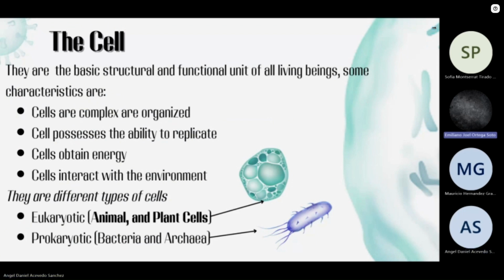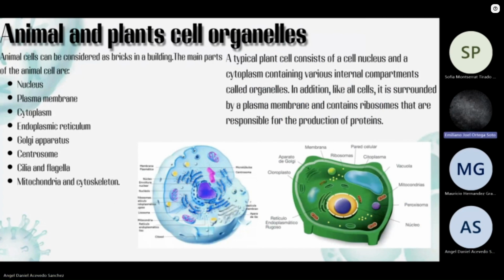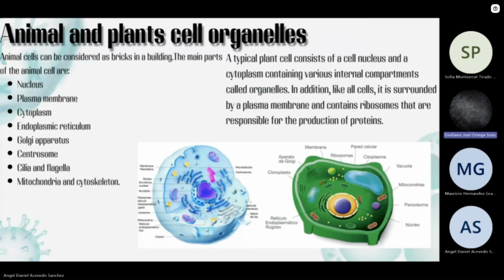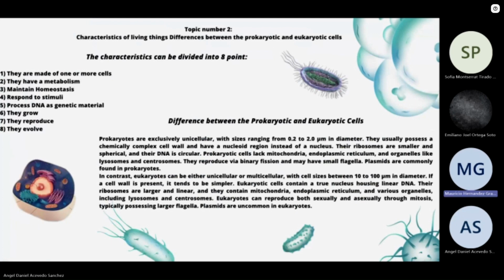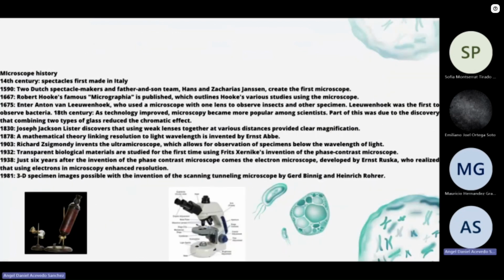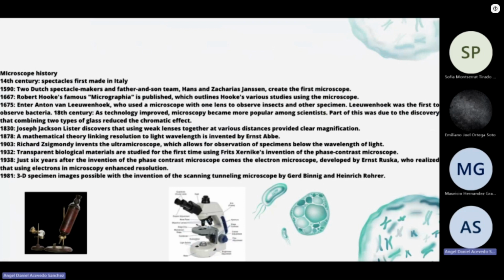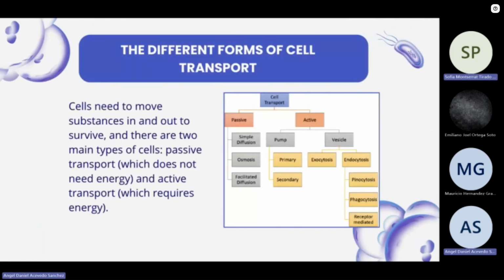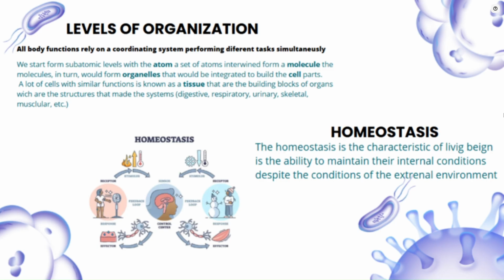Presentation_Group_211_Team_2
The cells of living beings